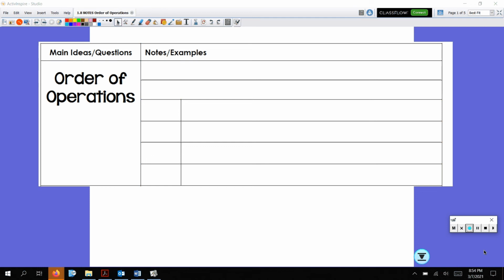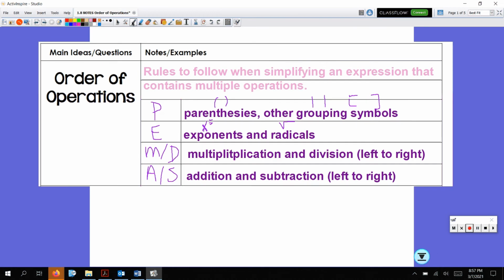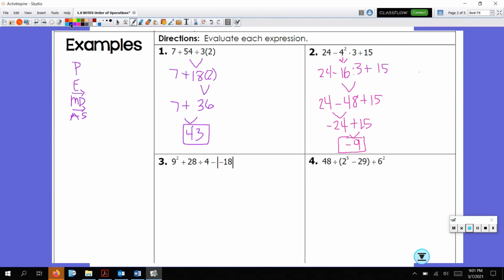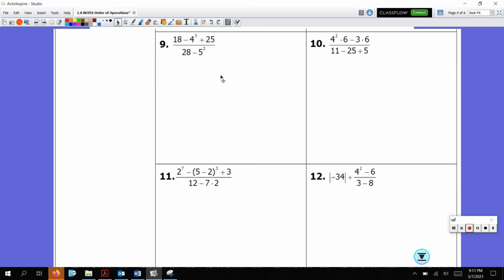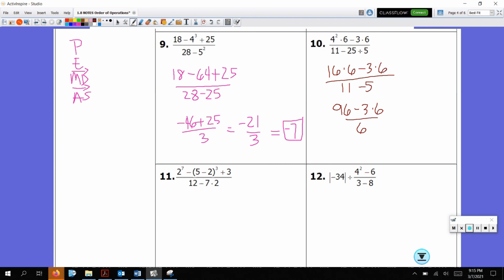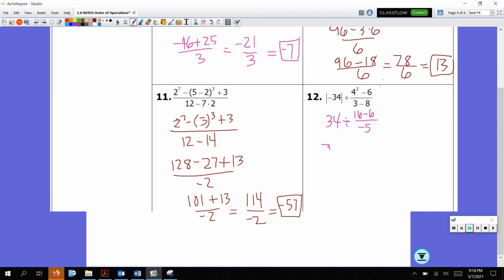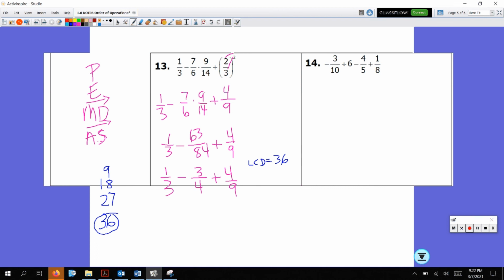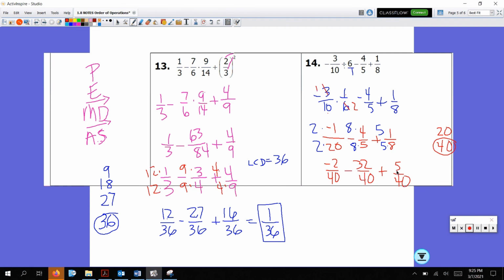Notes Lesson 1 8 Order of Operations